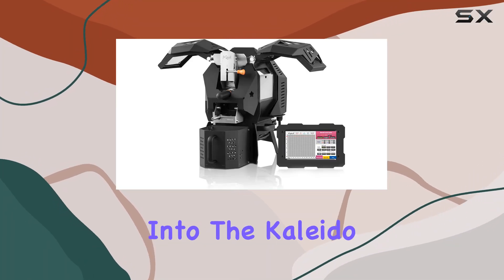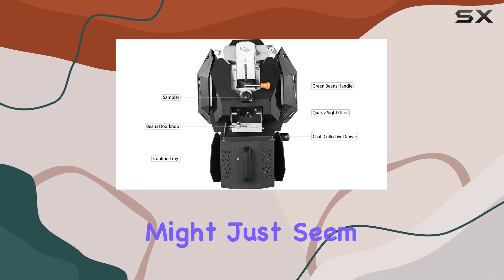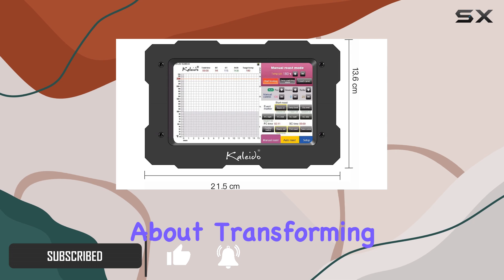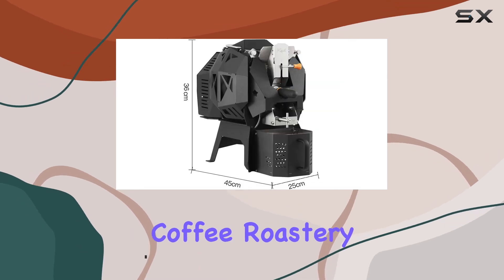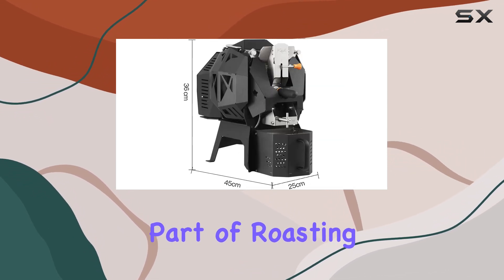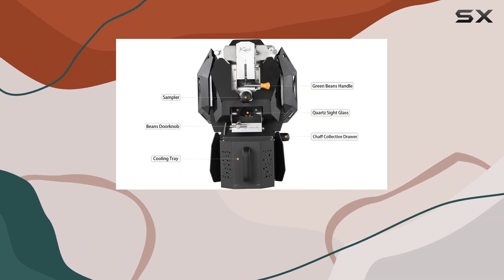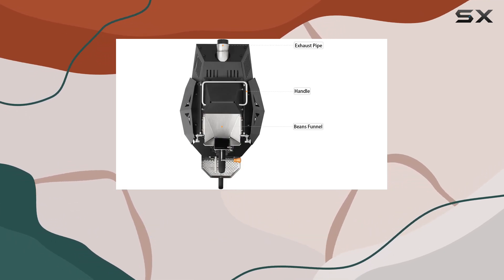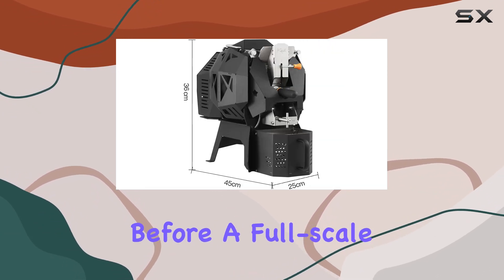Kaleido Sniper M2: Unveiling the Future of Home Coffee Roasting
0:00 Intro
0:06 Review

Things that we mentioned in this video:
Coffee Roaster, Commercial Coffee : B097FX5W13